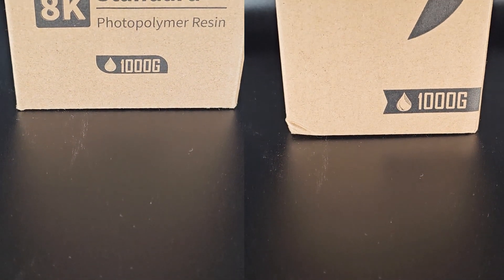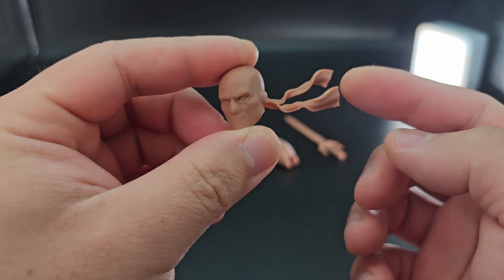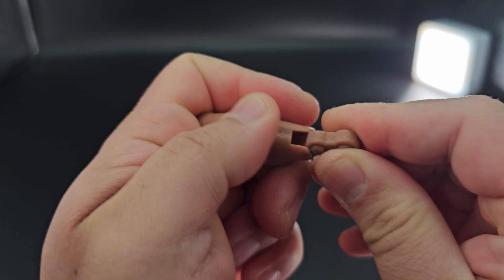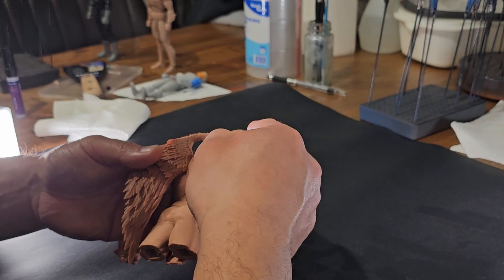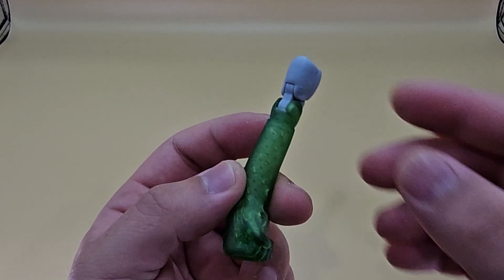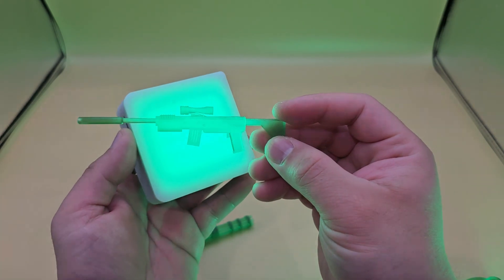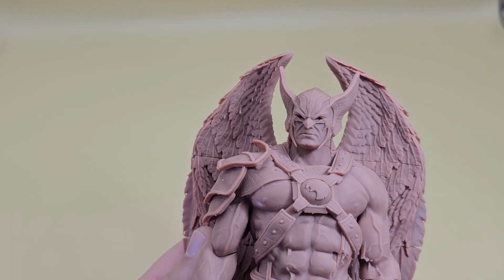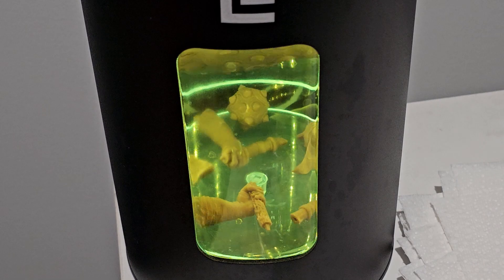Elegoo Resins for Action Figures - Here's What Happened!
In this video we will be testing out some 3dprinting resin from elegoo.
We will see how the Elegoo products can be used for action figure scenarios and explore what you should have in your arsenel.

Timestamps:
00:00 Intro
00:41 Elegoo 8K Resin
05:08 Elegoo ABS like 3.0 Resin
07:54 Elegoo Resin Detergent
09:11 Conclusions